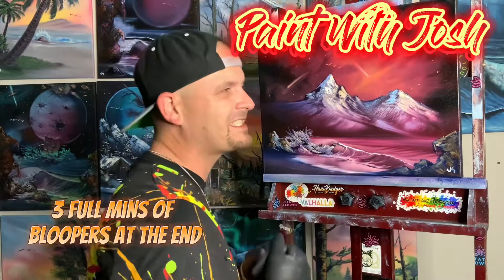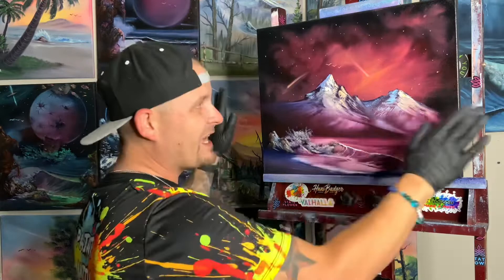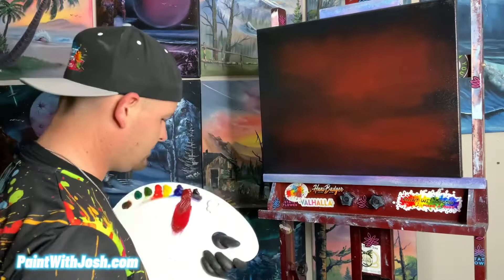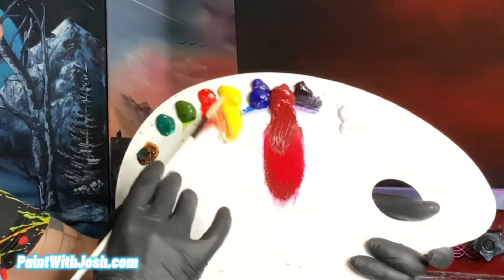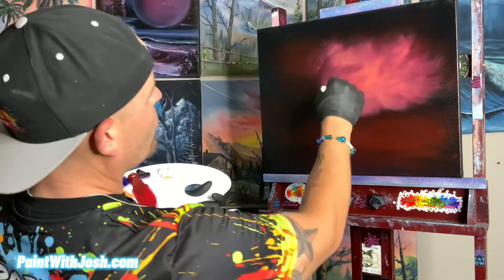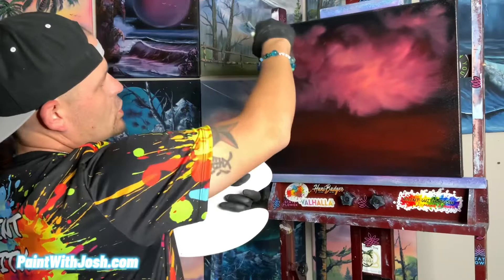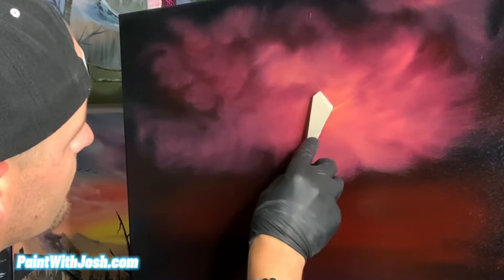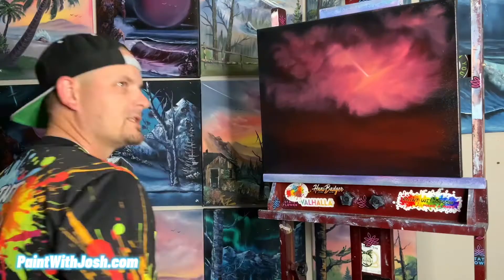with Mountain - Red Tide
In this Easy Beginner Seascape/Landscape Painting we'll focus on every single thing you need to do in order to create your own version quite similar to mine. Remember, it's never going to be exactly the same and that's the best part about art... All the differences...

We Painted a gorgeous sky and perfect reflection on 16x20" Vertical Oriented Canvas for this scene using 7 colors. They'll be listed below. I'd love to see them!

Colors : Dark Sienna Brown, Phthalo Blue, Alizarin Crimson, Midnight Black, Titanium White and Cadmium Yellow

Remember to Make a mess and Have Fun! : )